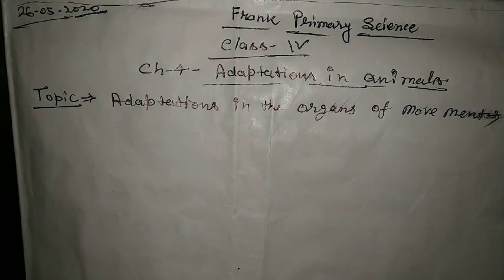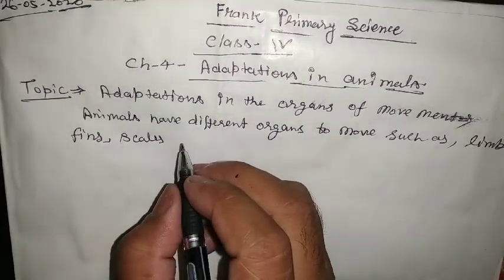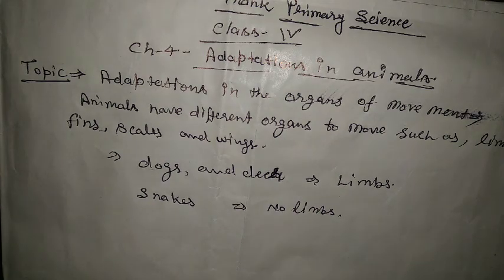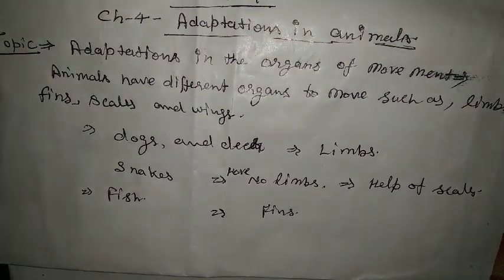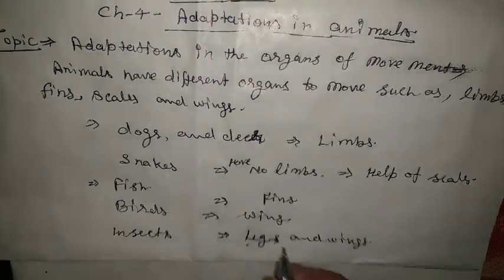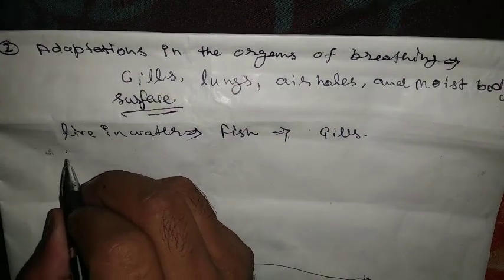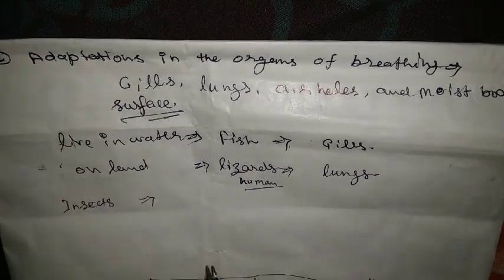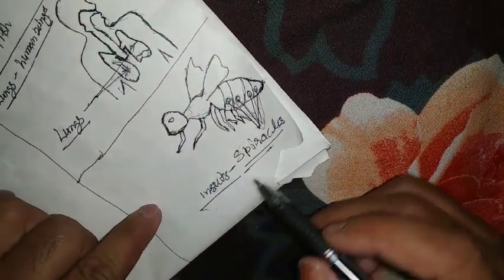JPPS BARAUT CLASS IV SCIENCE PART-16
Adaptations in animals